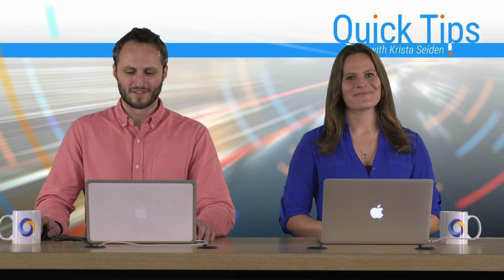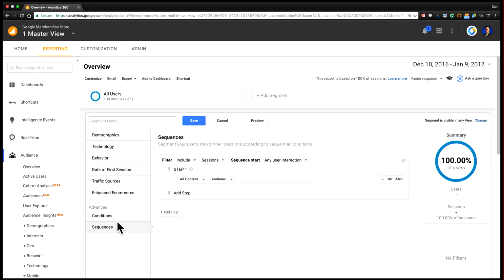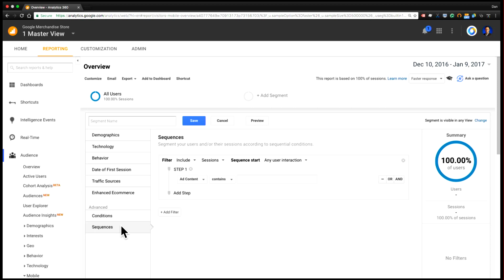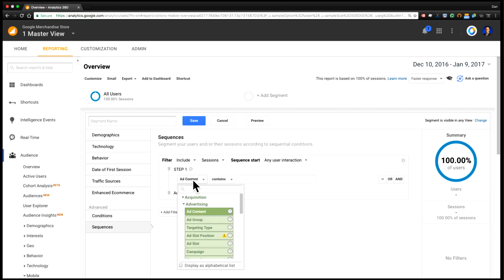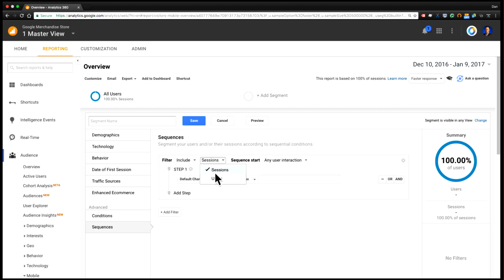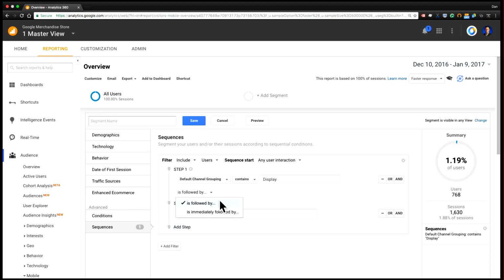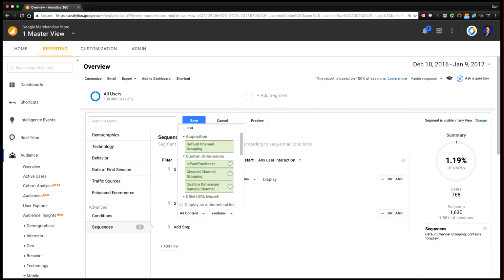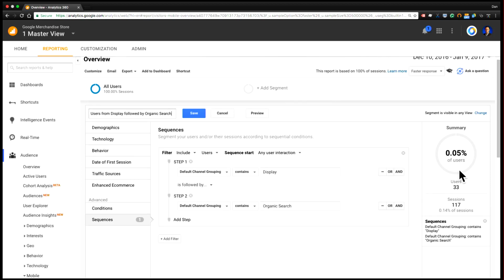Quick Tips: Sequence Segments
In this quick tip video, learn how to use Sequence segments in Google Analytics to define an order of actions to analyze your data with.